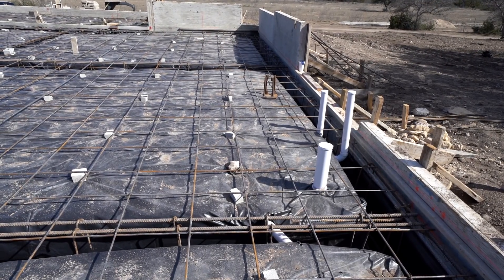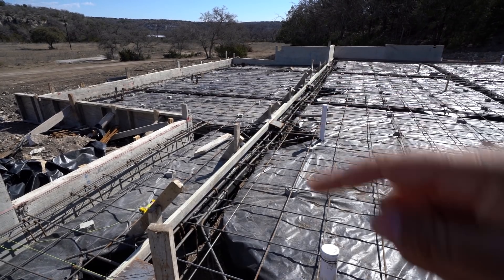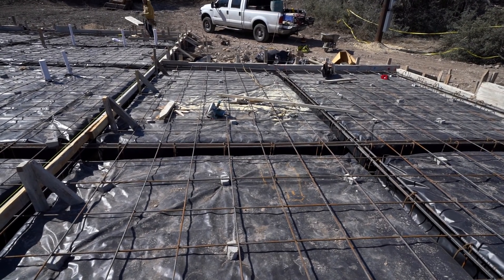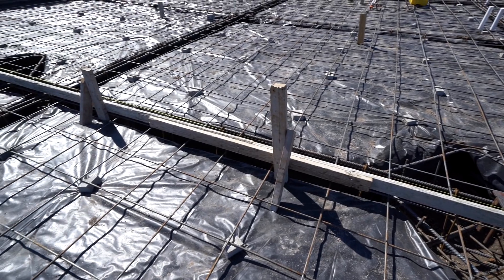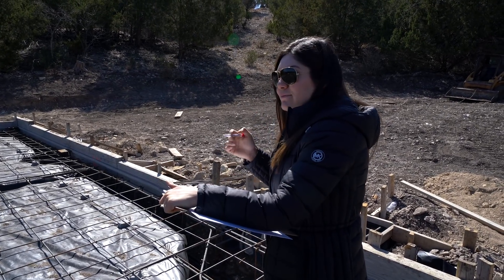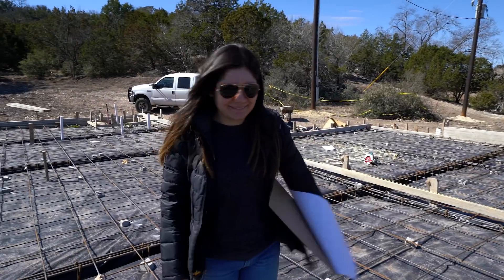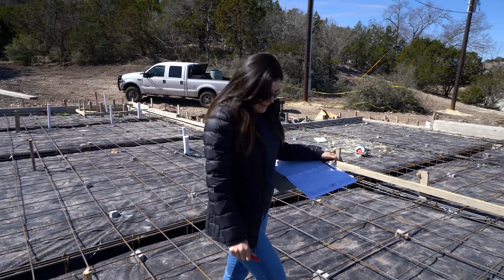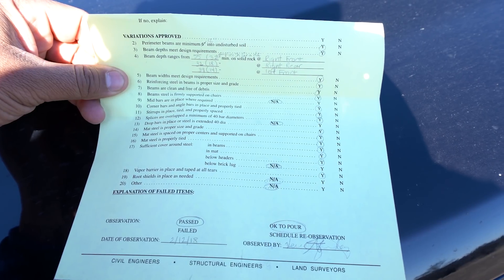What is a pre-pour inspection? - Texas Barndominiums Episode 16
How to pass a pre-pour inspection.  Engineered foundations require that contractors pass a pre-pour inspection.  Engineers send inspectors to verify that contractor followed all the specifications for rebar, rebar spacing, beam depth, beam spacing, concrete thickness, etc.  If any of these are not done properly, the contractor will fail inspection and the slab can not be poured until the issues are corrected.

Gear I use to shoot videos:
Main Camera
Favorite lens
B-Roll lens